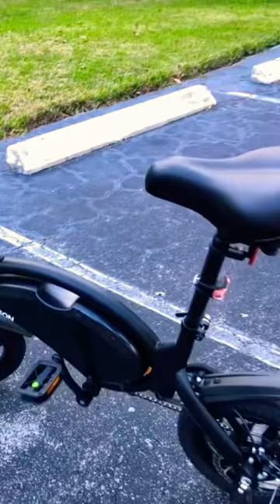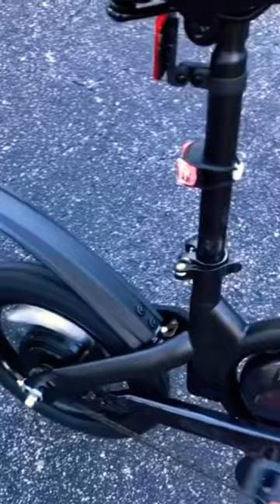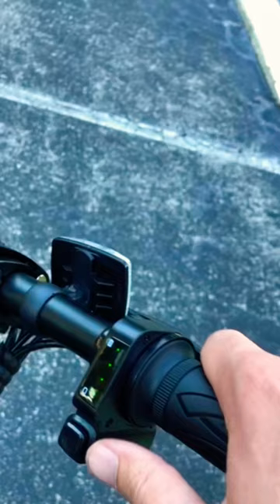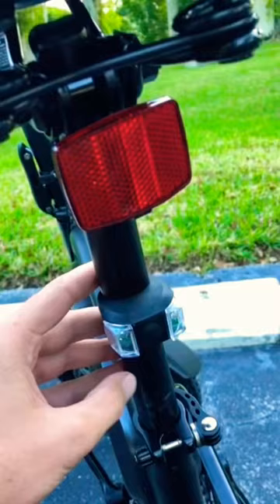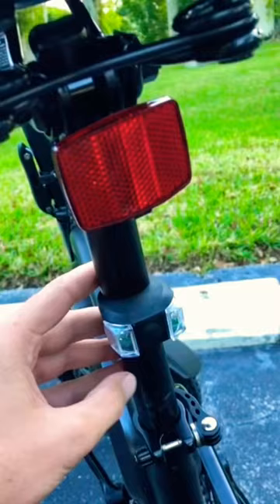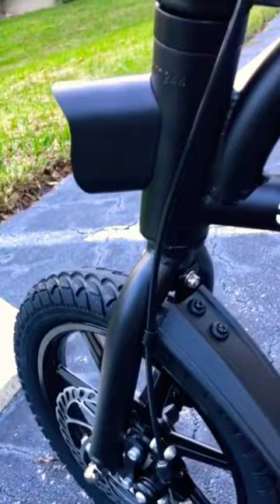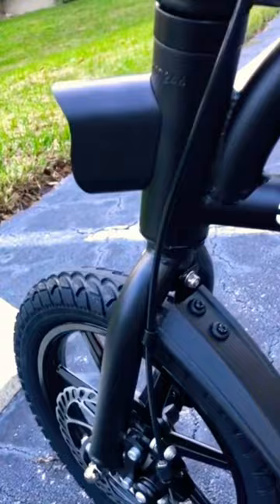Best Folding Electric Bike in Costco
It's free, and makes sure you never miss any of our great travel videos. Thanks, your support means the world to me!